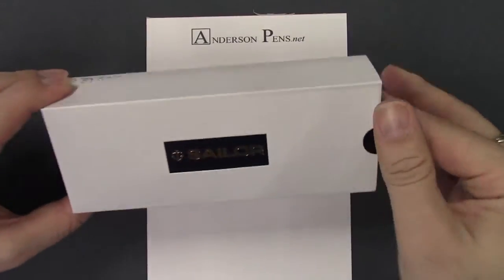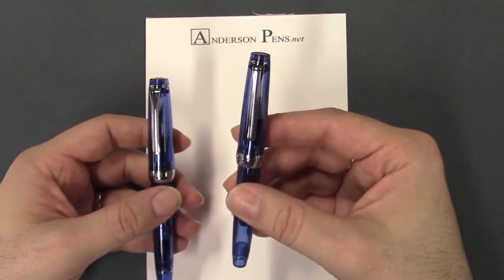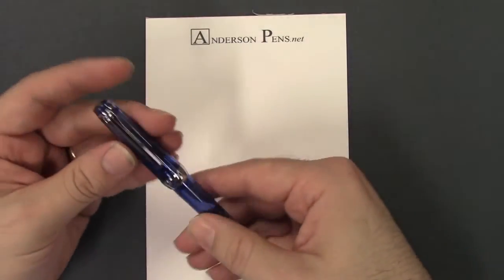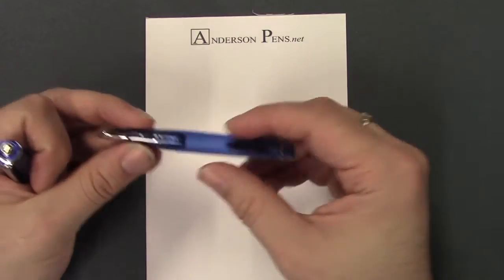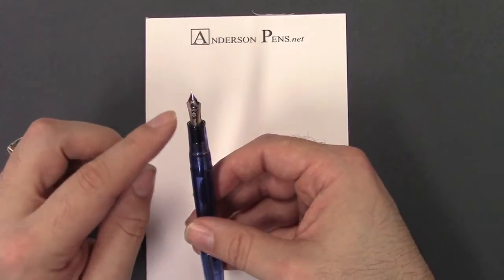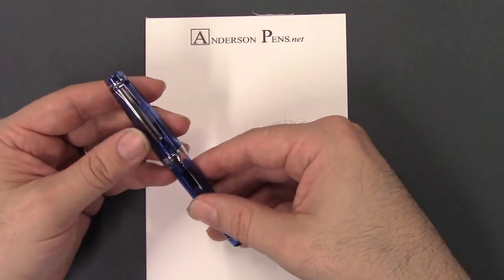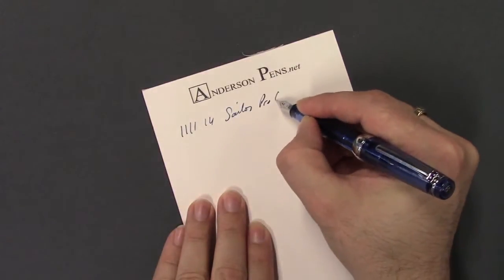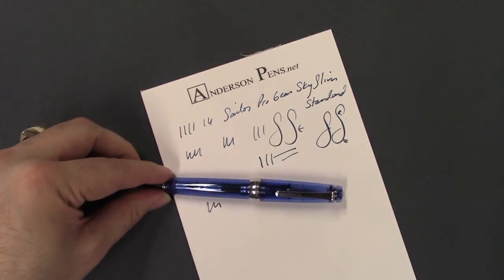The Sailor Pro Gear Sky!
We take a look at the newly released Sailor Pro Gear Sky fountain pens!